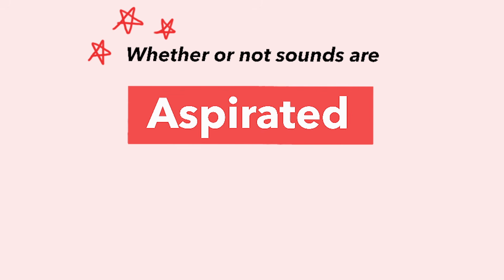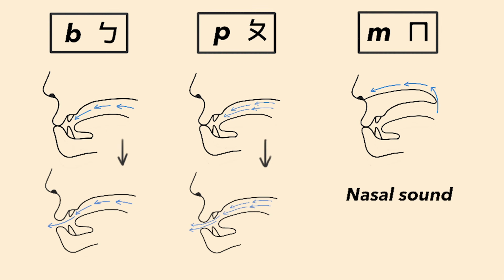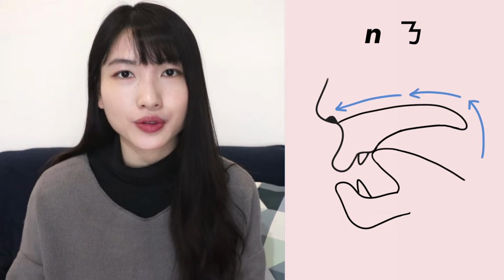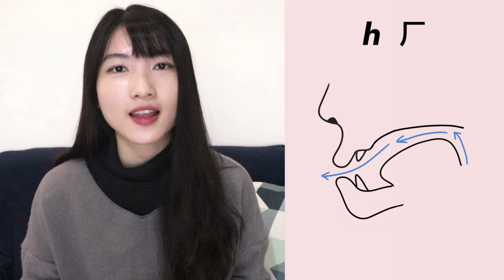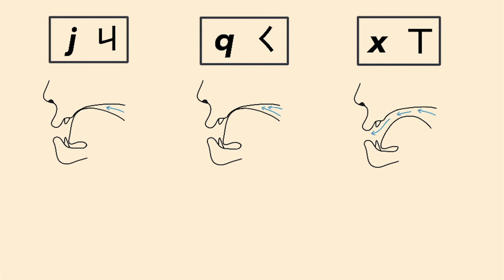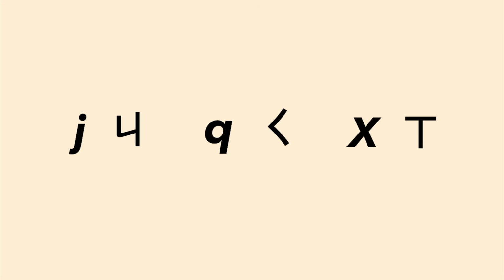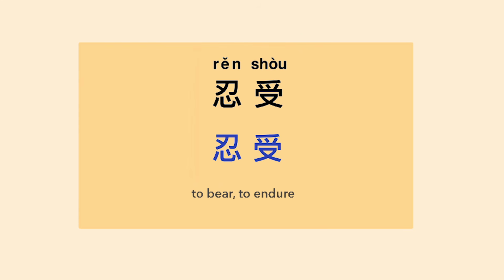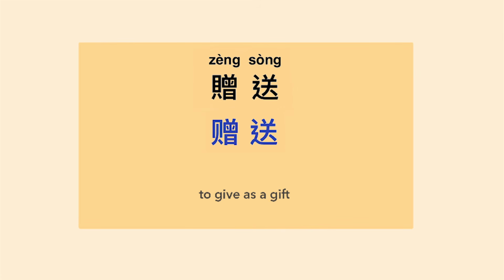Master All Chinese Consonants | Pronunciation Training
In this video, you will get to know how to pronounce each Chinese consonant accurately. Not only will you know the tongue position of each sound, but also you will understand the differences between each sound. Having this knowledge definitely can help you easily master all Chinese consonants!

⚡️The time codes of Chinese consonants:

00:54 A very important concept about Chinese consonant
01:33 b ㄅ
01:56 p ㄆ
02:39 m ㄇ
03:10 The differences between “b  p  m ㄅ ㄆ ㄇ” and practice
04:43 f ㄈ
05:24 d ㄉ
05:50 t ㄊ
06:23 n ㄋ
07:01 l ㄌ
07:26 The differences between “d  t  n  l ㄉ ㄊ ㄋ ㄌ“ and practice
09:17 g ㄍ
09:39 k ㄎ
10:17 h ㄏ
10:40 The differences between "g  k  h ㄍ ㄎ ㄏ“ and practice
12:41 The differences between "j  q  x ㄐ ㄑ ㄒ" and practice
15:32 The differences between "zh  ch  sh  r ㄓ ㄔ ㄕ ㄖ" and practice
18:38 The differences between "z  c  s ㄗ ㄘ ㄙ" and practice

•  LEARN CHINESE WITH ME ↯

﹝TIPS for learning Chinese | Chinese Learning Strategies﹞

﹝Basic Chinese | Mandarin for beginners﹞

﹝Chinese Grammar﹞

﹝Chinese Expressions﹞

→ 3 Common Chinese Words that DON’T EXIST in English | 加油 默契 面子

﹝Pronunciation Training﹞

﹝Listening Training﹞

→ Distinguish "j q x zh ch sh r z c s”

﹝Chinese Culture﹞

﹝Travel to Taiwan﹞

🔆 PROMOS